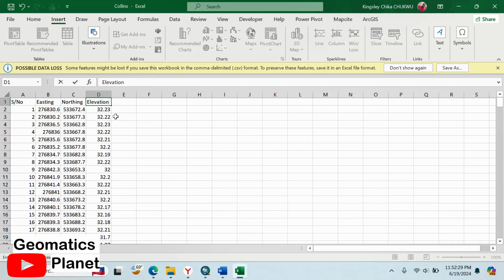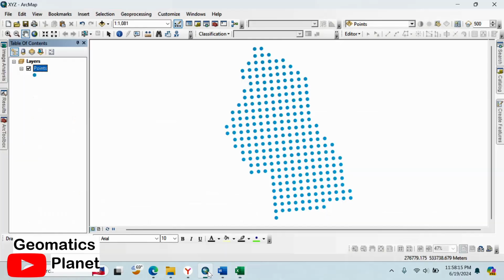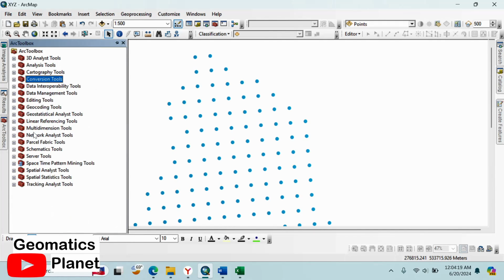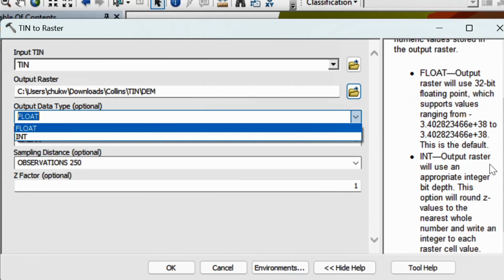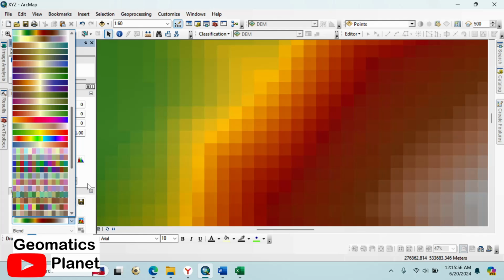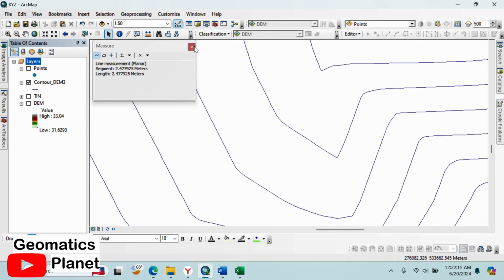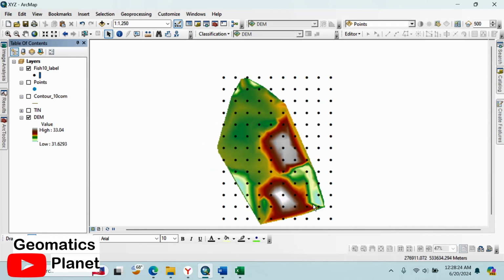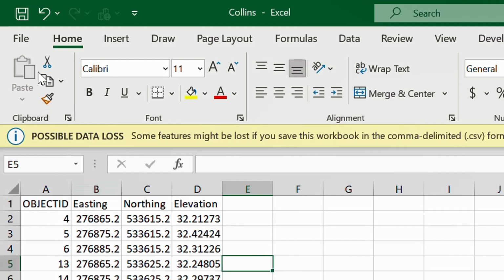XYZ to Contour in ArcGIS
Dive into this detailed tutorial on transforming XYZ point data into actionable insights using ArcMap.
This video walks you through each step of the process, from importing point feature classes to exporting your analyzed data into an Excel file. Learn how to create a Triangulated Irregular Network (TIN), convert it to a raster, generate contours, and intersect these contours with a fishnet grid. We'll also cover extracting values to points and adding XY coordinates before exporting your final dataset to Excel. Ideal for GIS professionals and enthusiasts looking to enhance their spatial analysis skills with ArcMap.

Details:
1. Add XYZ Point to ArcMap: Import a point feature class with XYZ coordinates.
2. Create TIN: Build a Triangulated Irregular Network (TIN) from the points.
3. Convert to Raster: Convert the TIN to a raster dataset.
4. Create Contour: Generate contours from the raster using the Contour tool.
5. Create Fishnet: Create a fishnet grid (a regular array of cells) to intersect with the contours.
6. Extract Value to Points: Extract values from the contours at the fishnet points.
7. Add XY Coordinate: Add XY coordinates to the points.
8. Exporting points to Excel: Export the points with values and coordinates to an Excel file.

These steps involve data import, spatial analysis, and data export, all within the ArcMap environment.